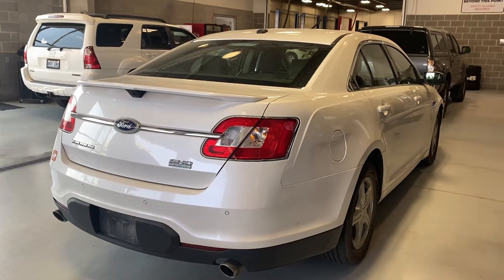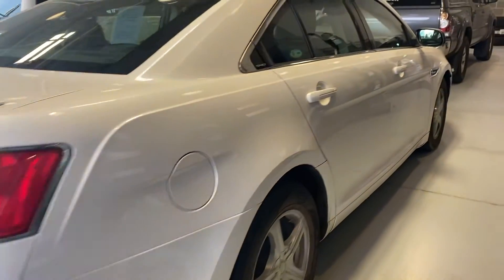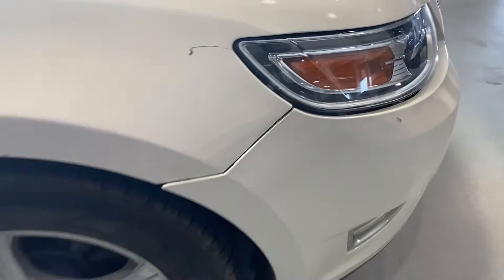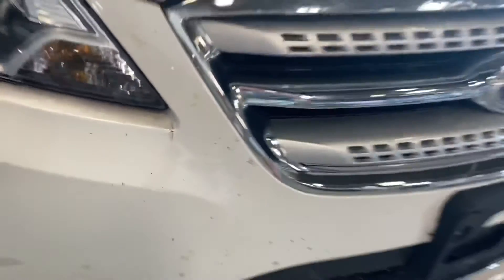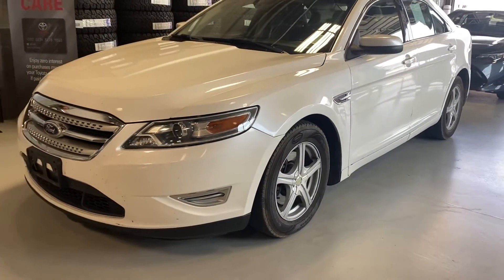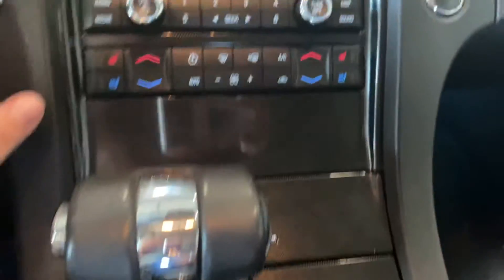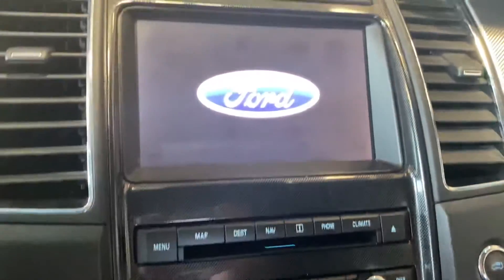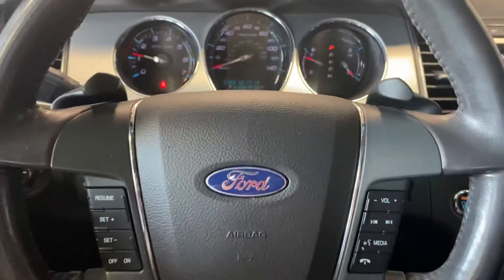2011 Ford Taurus SHO for you